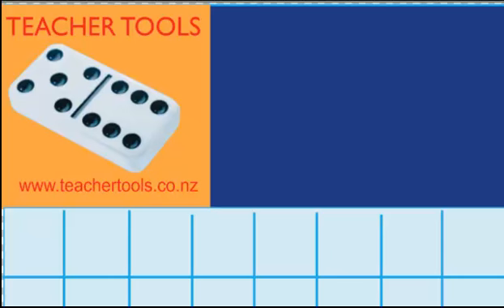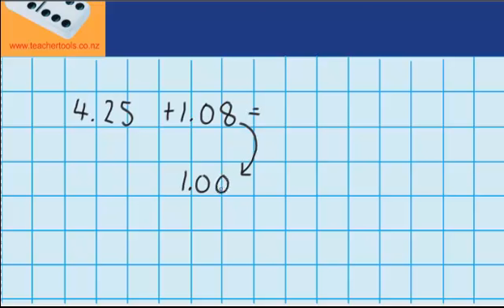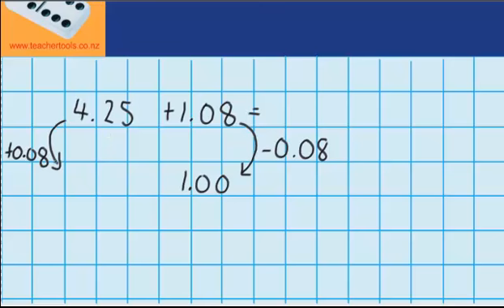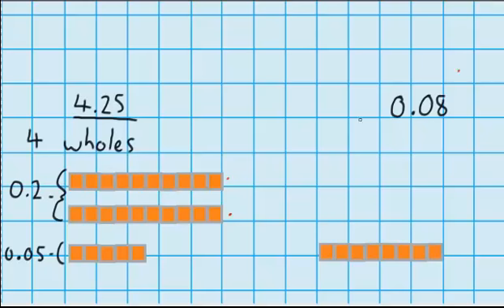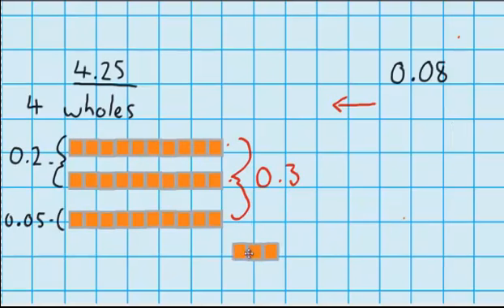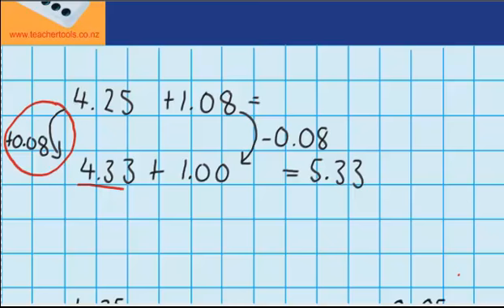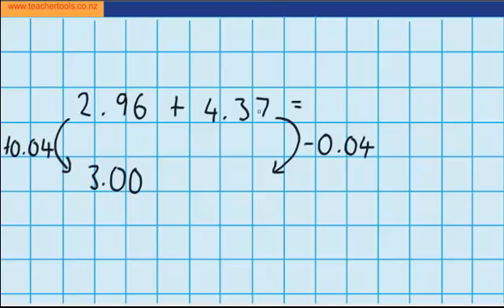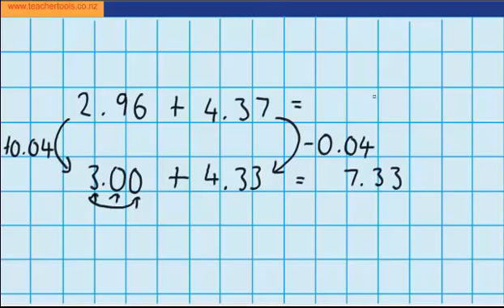Year 8 strategy 1 a)